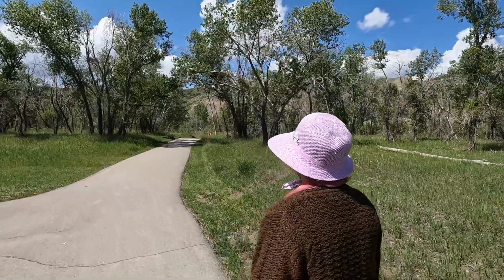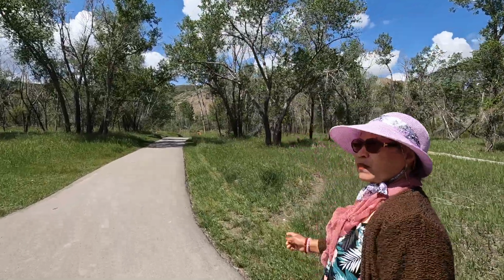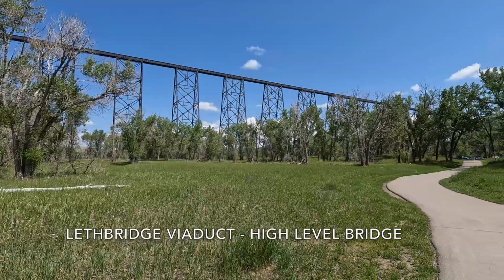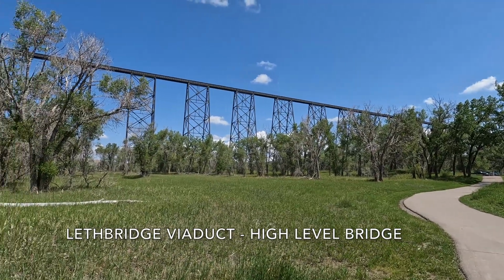How Green is the Valley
We go for a hike in the Oldman River Valley to see how lush and green the valley has gotten after a couple of weeks of good rain.